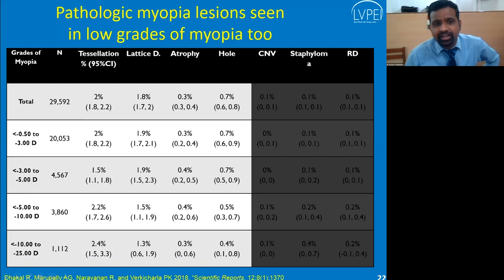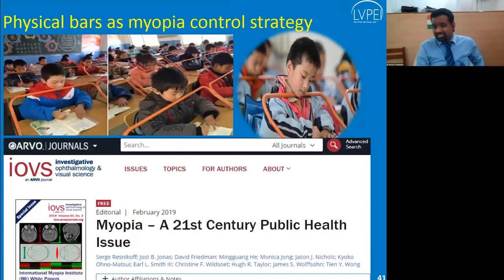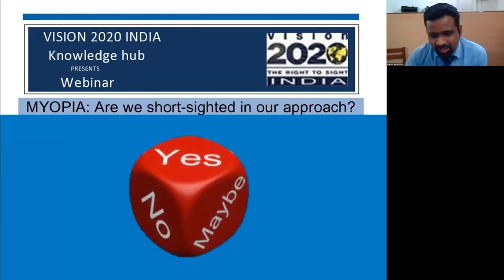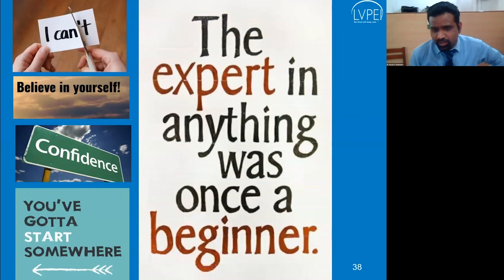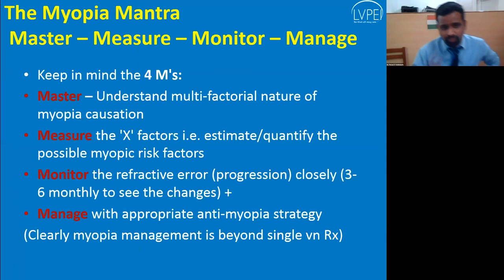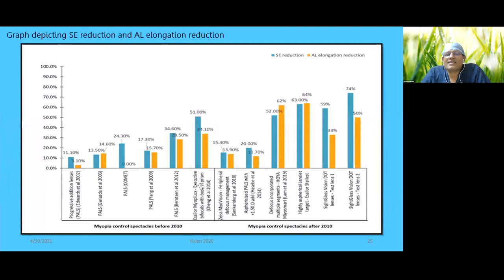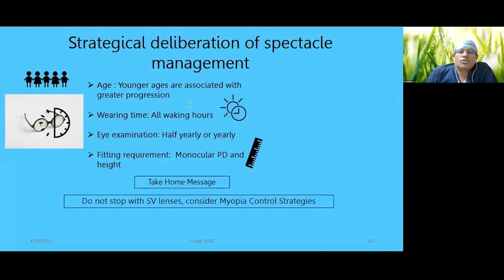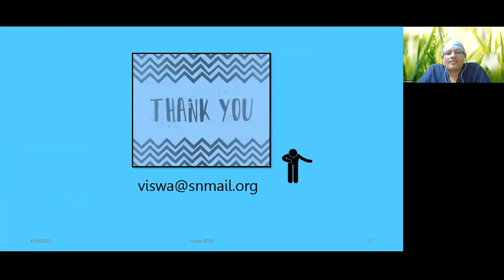Lecture: Myopia: Are We Short-sighted in Our Approach?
Myopia is known to affect 50% of the world population, as shown in the WHO report. This epidemic is slowly affected the Indian population as well as we see a rise in Myopia. Increased near work and screen time seem to accelerate the progression of Myopia. With online education and screen time on the rise due to COVID-19, the Myopia situation only seems to get worse. Through this webinar Optometry Council of India (OCI) will share the latest statistics with regard Myopia, its management and advocacy measures.

Lecturers: Dr. Pavan K Verkicharla, Scientist - Myopia Research, Prof. Brien Holden Eye Research Centre, LV Prasad Eye Institute, Hyderabad Dr. Viswanath, HOD-Optometry3, Contact Lens and Optical Services, Sankara nethralaya Mr. Yeshwant Saoji, Private practitioner &amp;amp; CL specialist, Saoji Vision Care, Nagpur Ms. Lakshmi Shinde, CEO, Optomery Council of India Dr. Phanindra Babu Nukella, CEO, Vision 2020 India